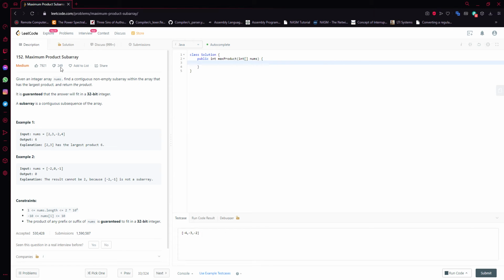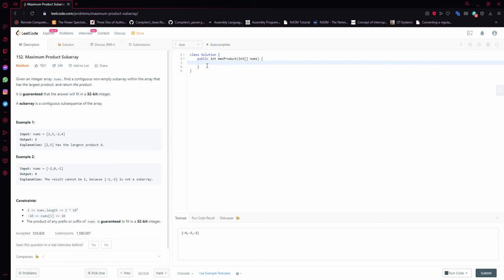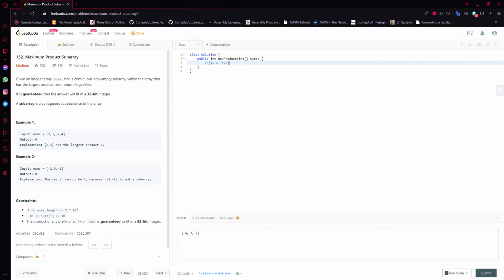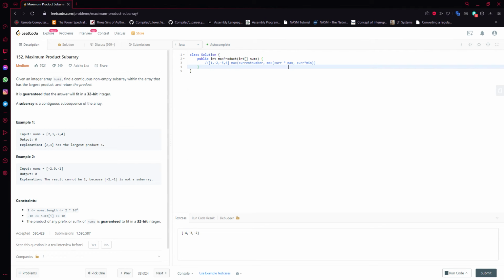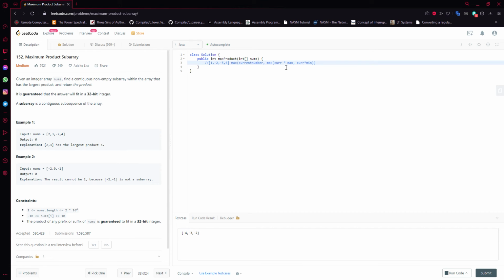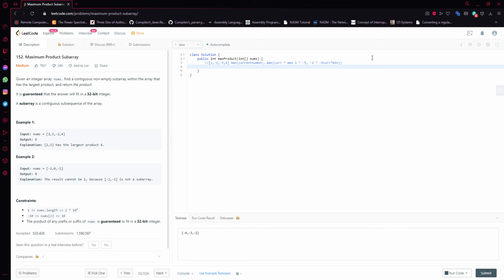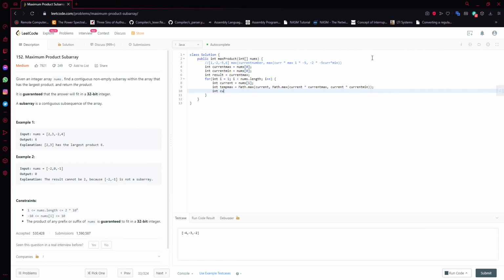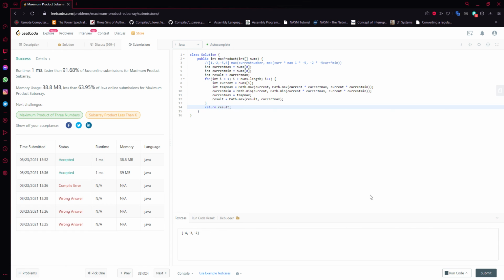Maximum Product Subarray